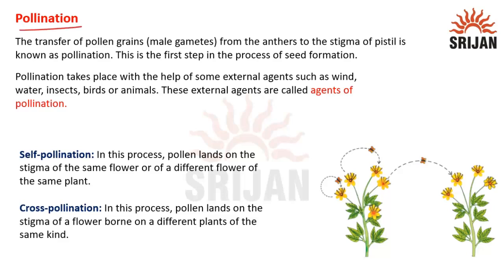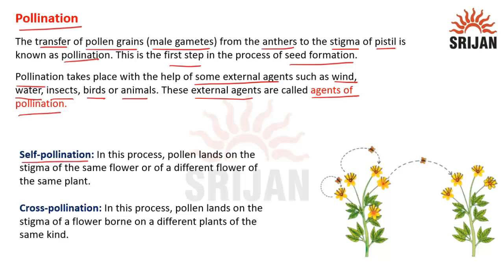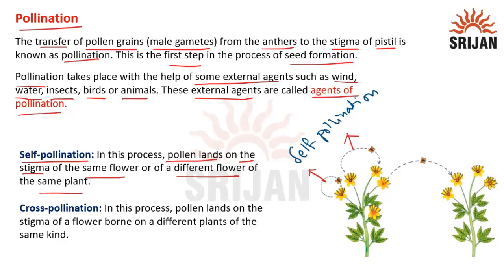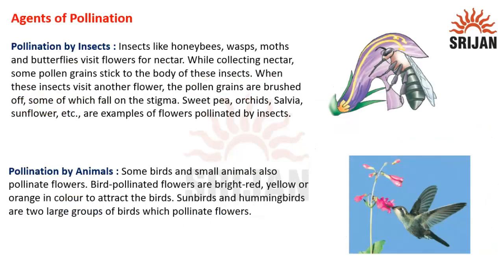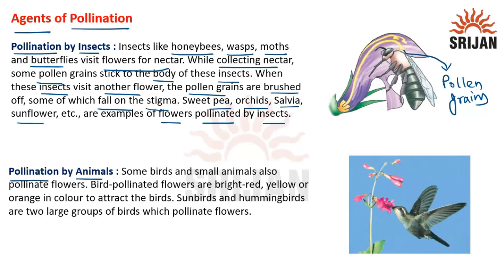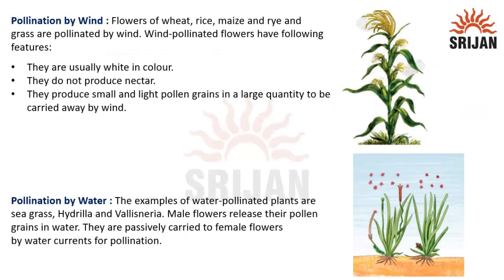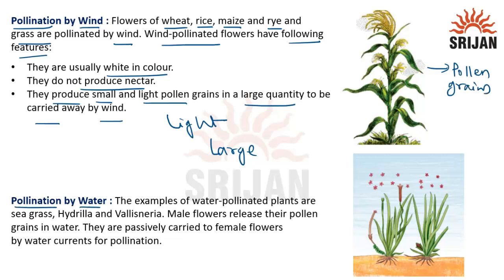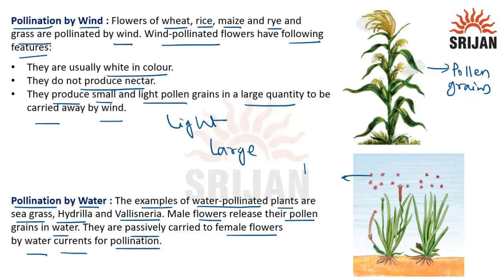6. Pollination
Science Booster 7 chapters 9